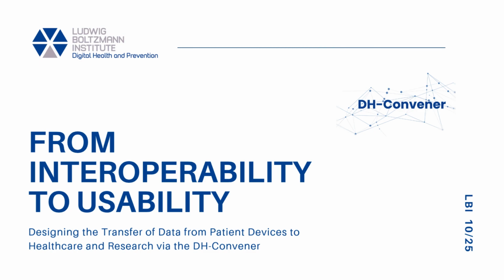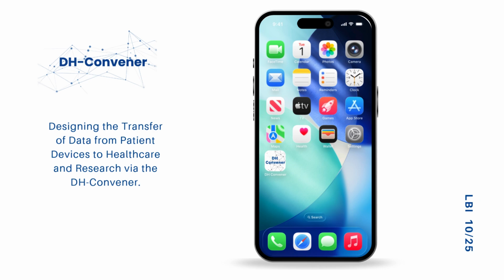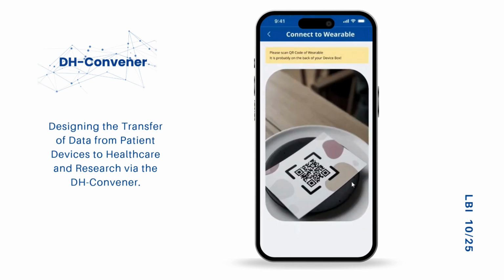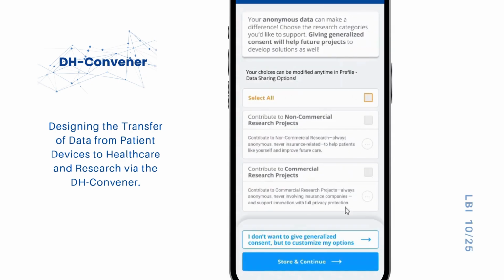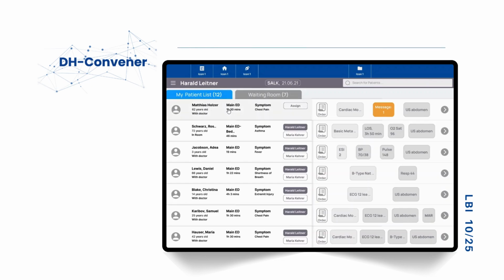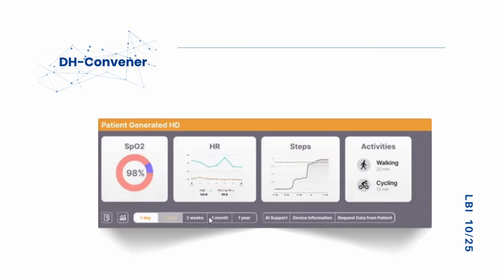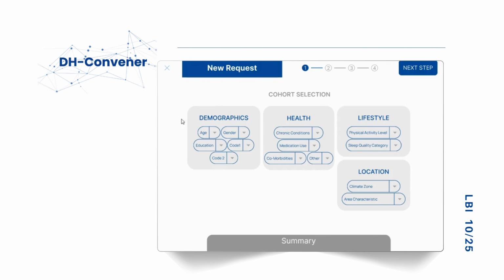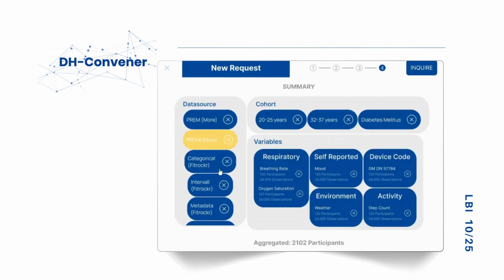Digital Health(DH)-Convener:Developing Persona-Specific UX Prototypes for PGHD in FHIR-Based Systems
This video shows the developed Digital Health (DH)-Convener persona-specific dashboard prototypes for patients, clinicians, and researchers, following a human-centered design approach to explore how these data can become meaningful and actionable in real-world settings.